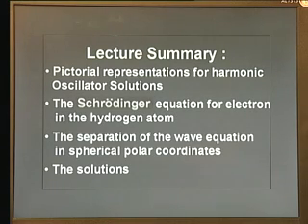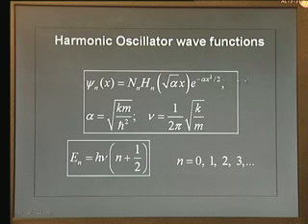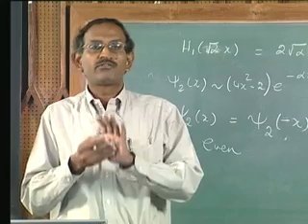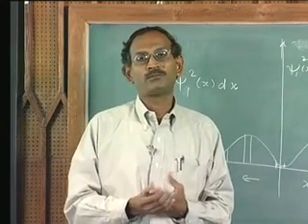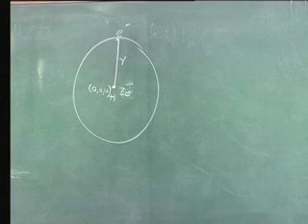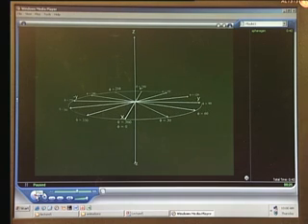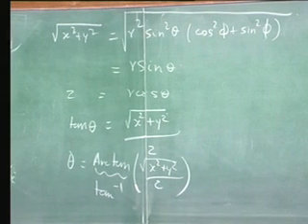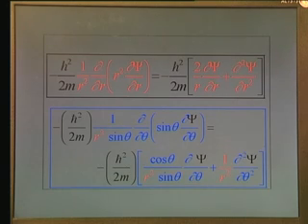Lecture - 5 Harmonic Oscillator (Continued)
Lecture Series on Engineering Chemistry I by Prof. K. Mangala Sunder,
Dept. of Chemistry IIT Madras